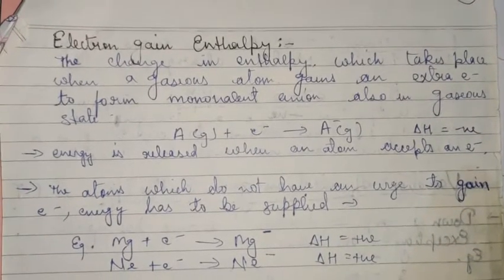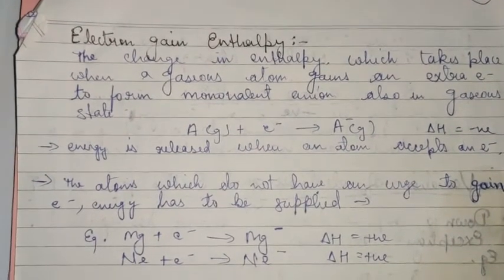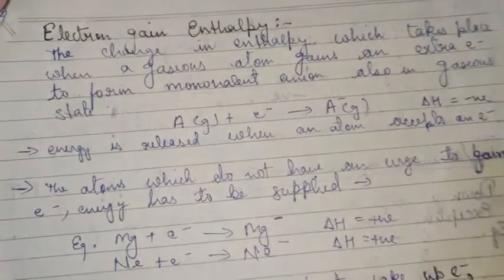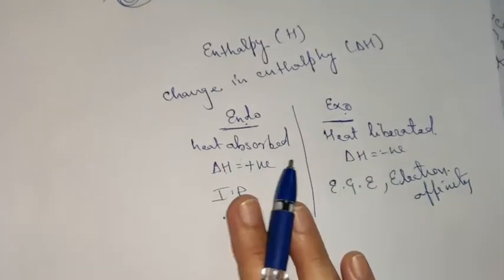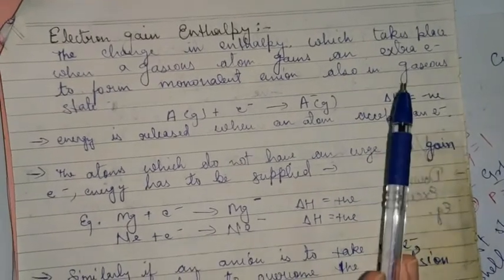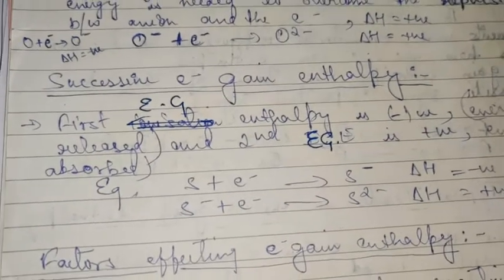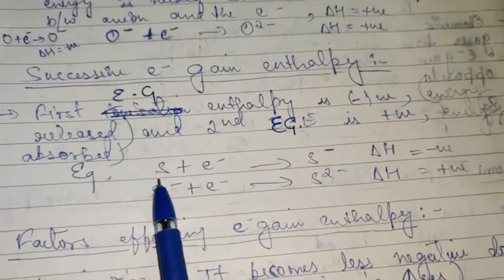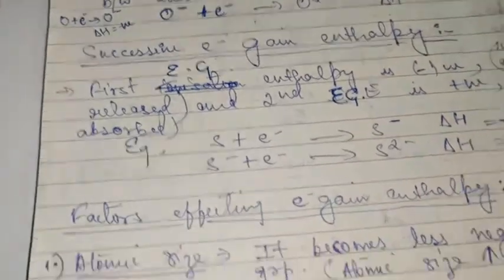(3.7) ELECTRON GAIN ENTHALPY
Ch. CLASSIFICATION OF ELEMENTS AND PERIODICITY IN PROPERTIES